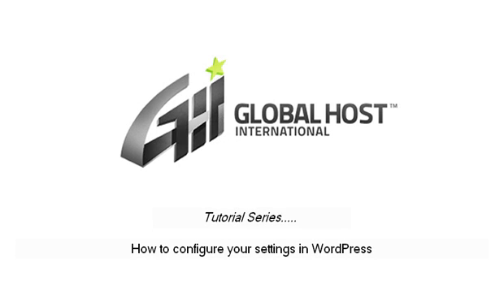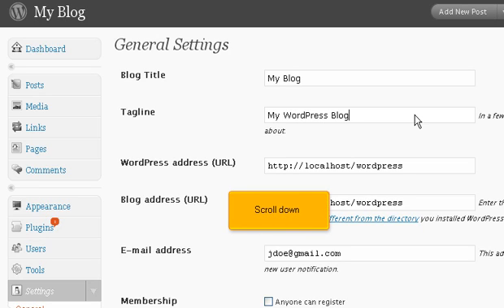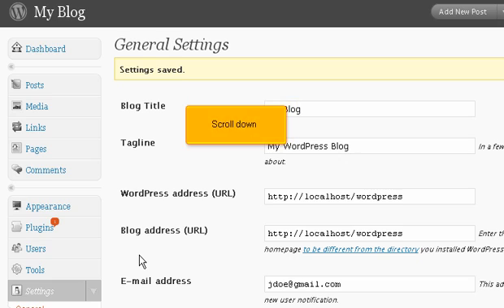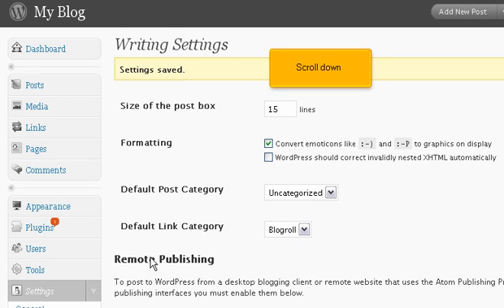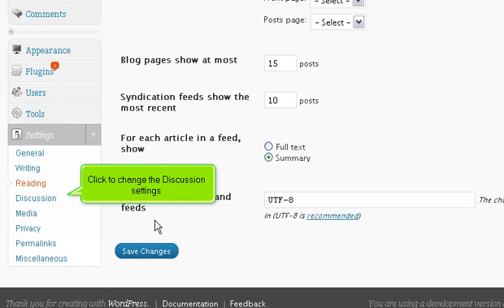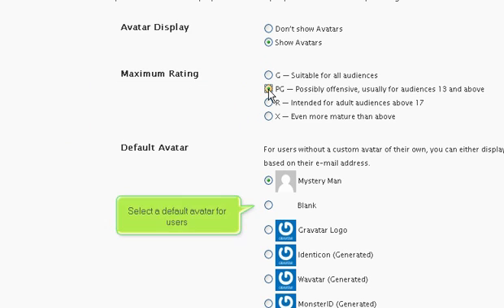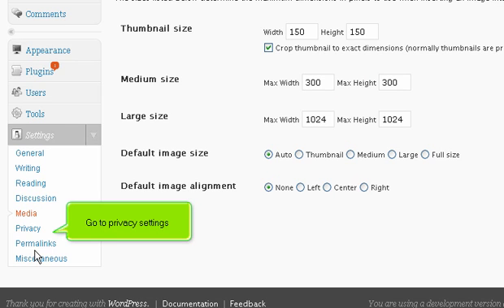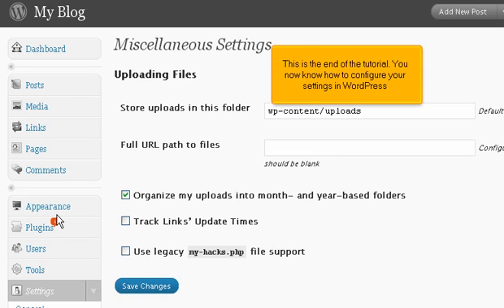How to configure your settings in WordPress